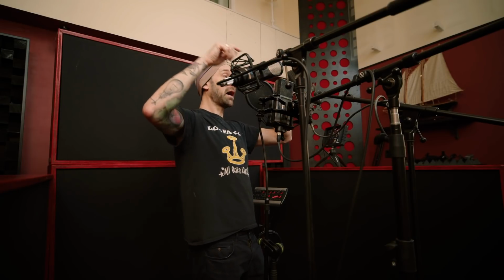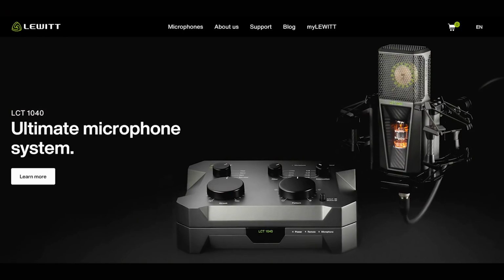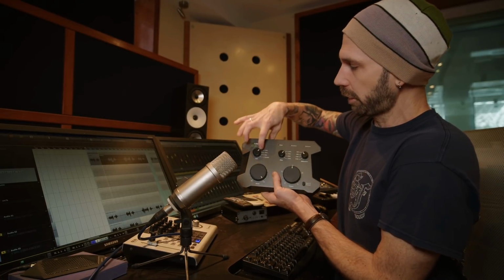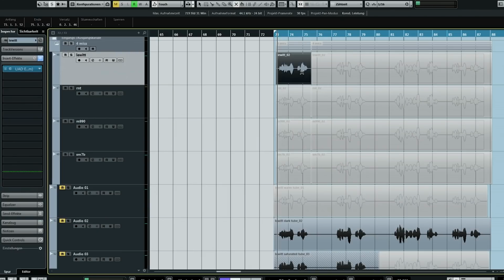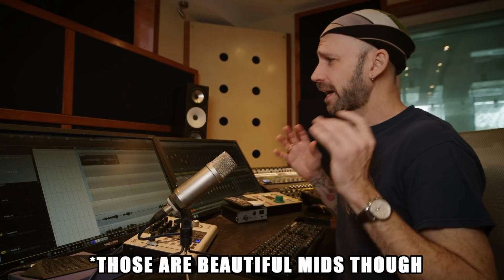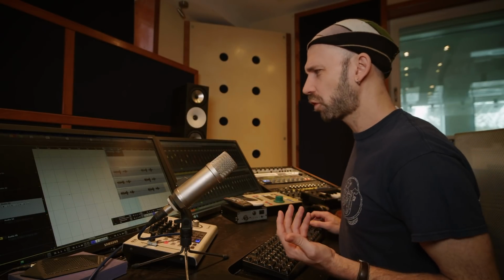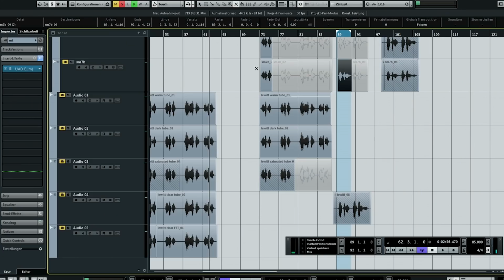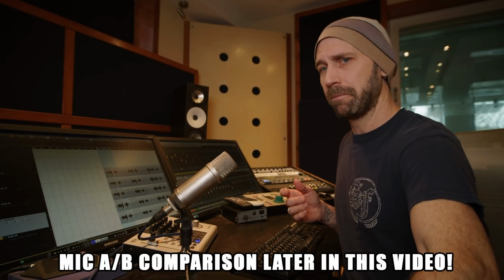HIGH END VOCAL MICS vs the SHURE SM7B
German producer Kristian Kohle (Aborted, Powerwolf, Eskimo Callboy, Hämatom, Van Canto, Sinister, Benighted, No Turning Back) checks out three high end tube mics on vocals.